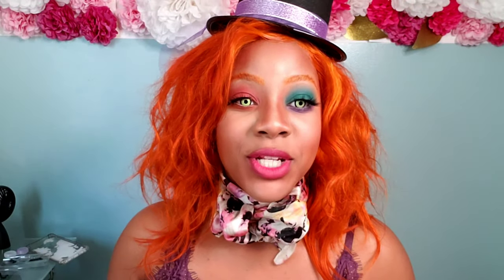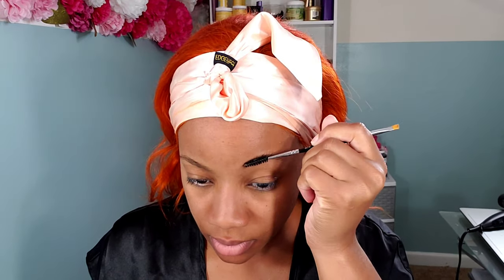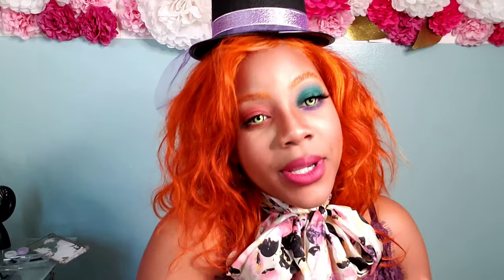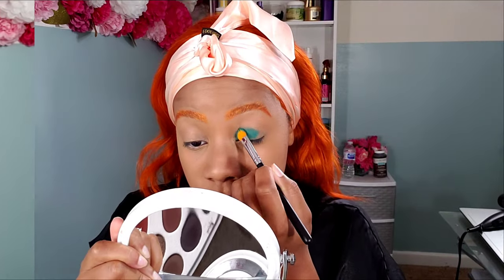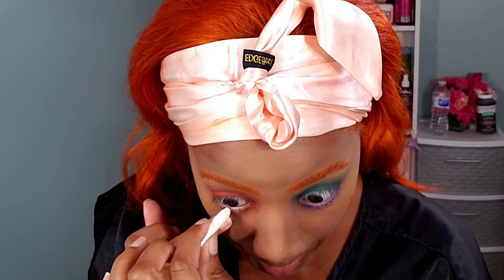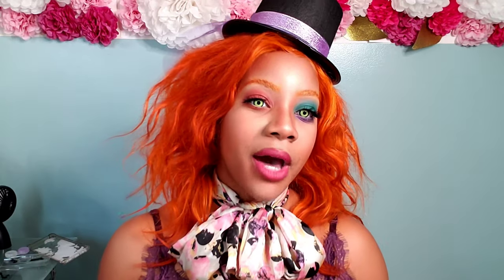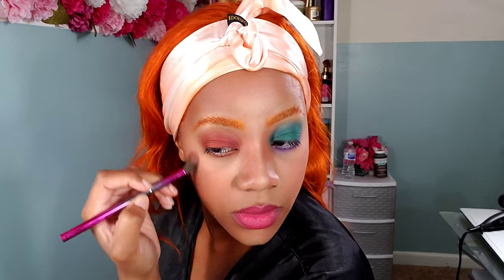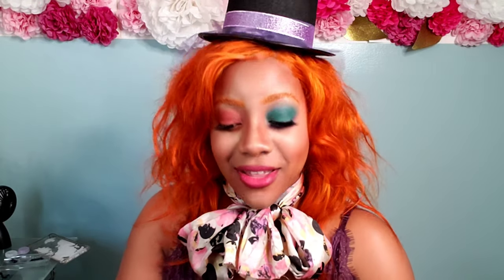Black Girl Halloween| Mad Hatter Hair & Makeup| Alice in Wonderland| THE PONPONS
YASSSSS! I've gone absolutely MaD over this lewk! Day 2 of the 7 days of Halloween🎃👻😈